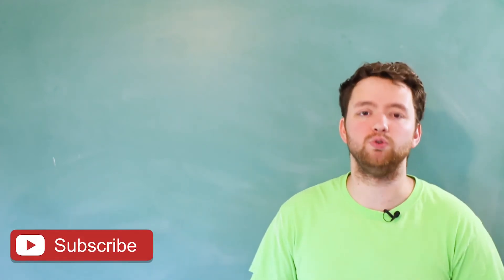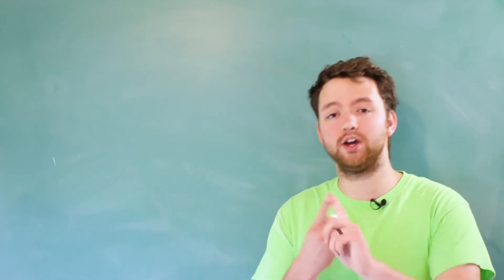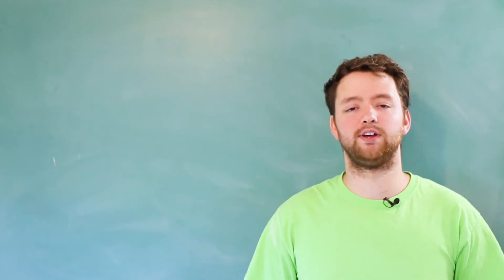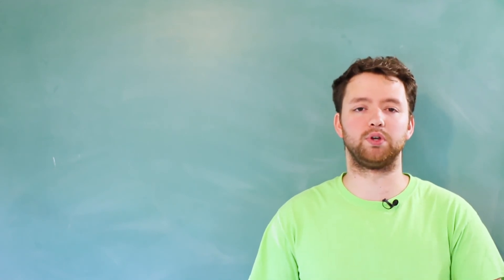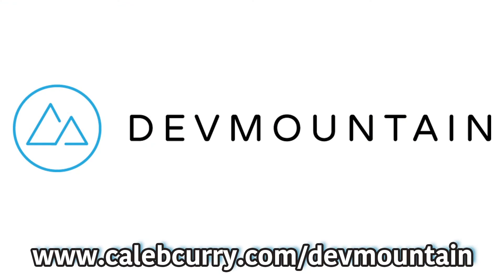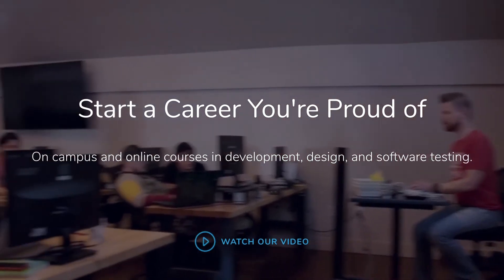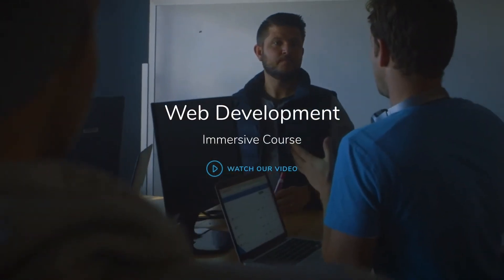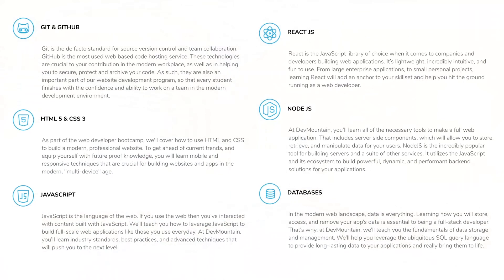JavaScript Programming Tutorial 100 - Conclusion and What’s Next